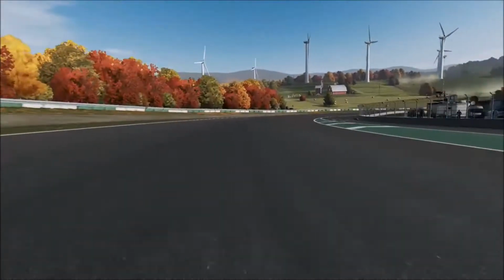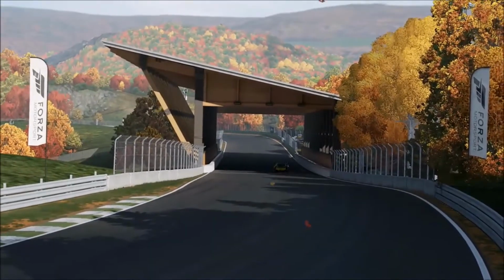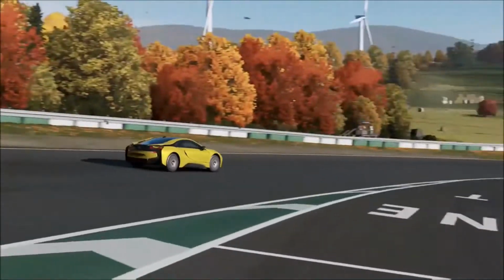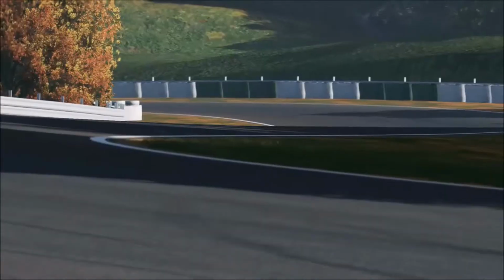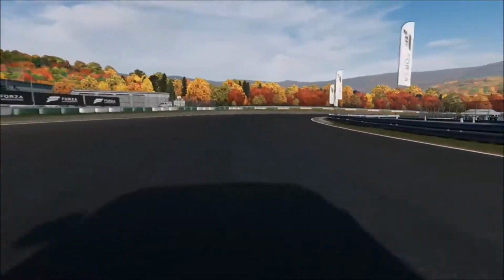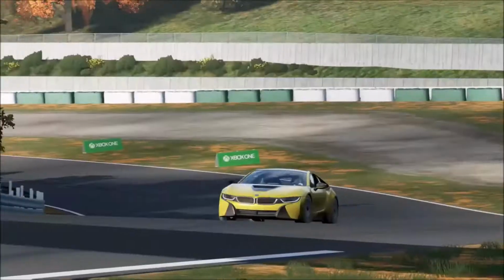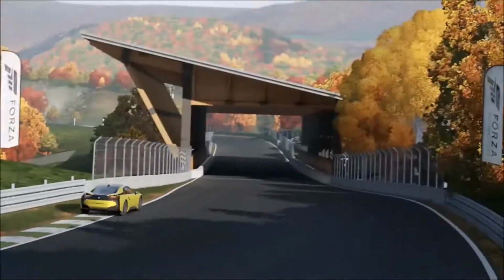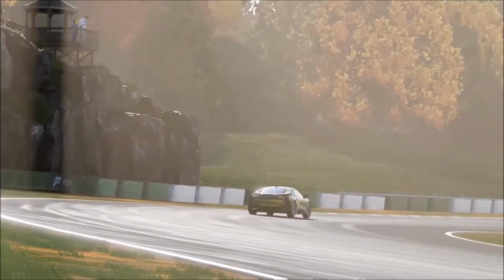FORZA 7 - BMW i8 REVIEW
Another car review on Forza Motorsport 7, this time featuring the uniquely styled and rather expensive BMW i8...

- - SPEC - -

Price : 275,000.cr
Base Class : A-630

Power : 357 bhp
Torque : 420 lb/ft
Weight : 1533 kgs
BHP/Tonne : 233

Vine : Hammer Studios Gaming
Personal FB : mike.hamer.311
FightMe App : Hammer Studios Gaming
Google+ : Hammer Studios Gaming
PSN : CORRUPTED_DISC
XBL : CORRUPTED DISC
GTPlanet : CORRUPTEDDISC